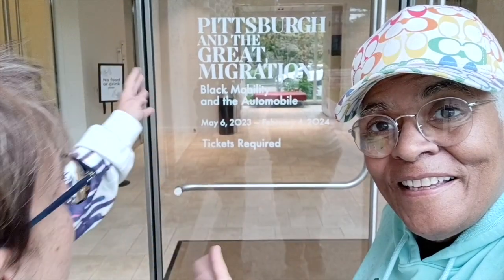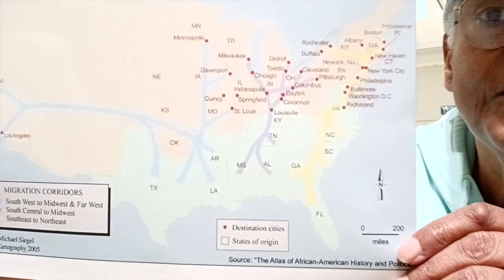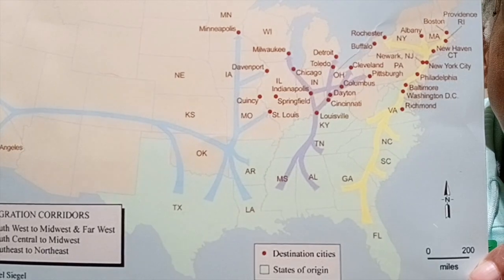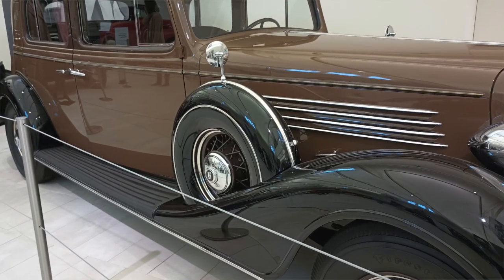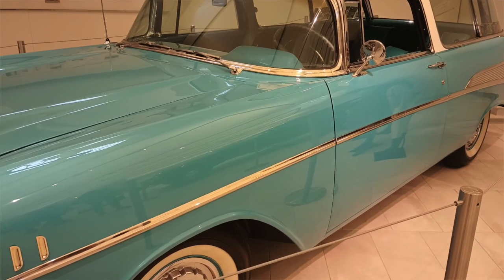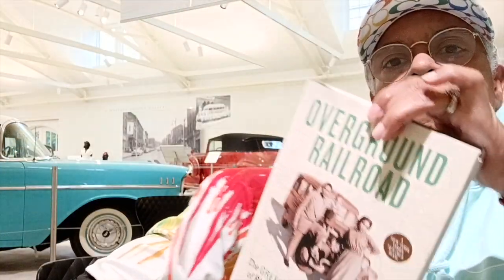What is the Great Migration??? We take you to Frick and tell you about it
We visit TheFrickPgh exhibit about Pittsburgh and the Great Migration: Black Mobility and the Automobile. The Frick is property of the Frick family that houses a Car and Carriage Museum with vehicles that the Frick family owned. In this exhibit, the museum brought in vehicles owned by African Americans who moved to Pittsburgh from the southern states. Edie gives a wonderful history lesson that we didn't learn in school. Judy talks about things she learned about Pittsburgh that she never knew before seeing this exhibit.

The Negro Motorist Green-Book: 1940 Facsimile Edition
Making Our Way Home: The Great Migration and the Black American Dream
Overground Railroad: The Green Book and the Roots of Black Travel in America
Pittsburgh and the Great Migration: Black Mobility and the Automobile (American Heritage)
Sundown Towns: A Hidden Dimension of American Racism